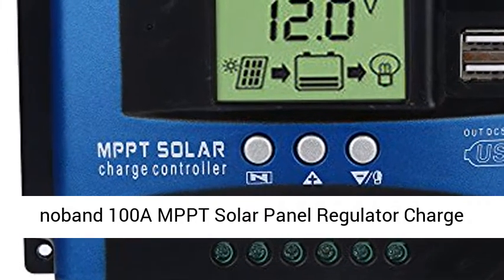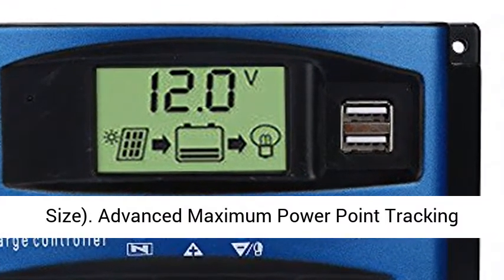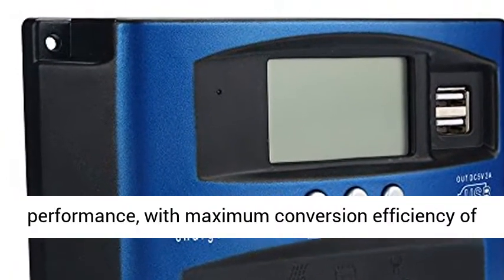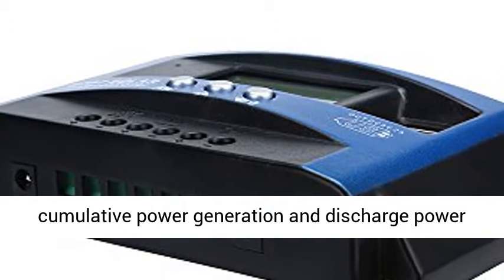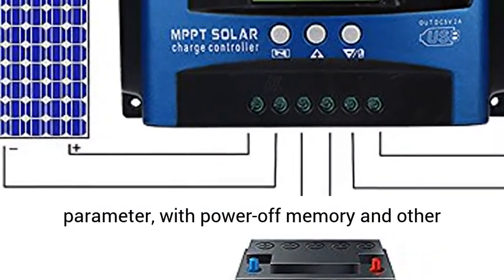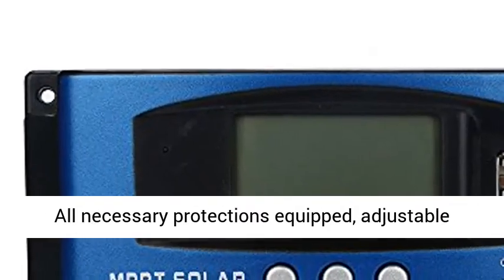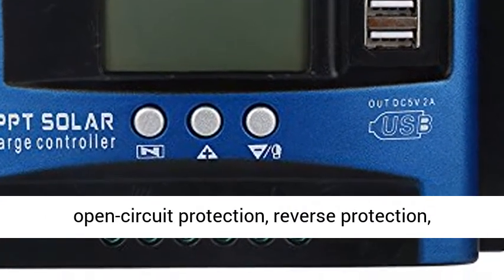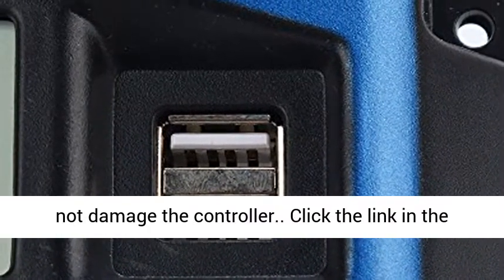noband 100A MPPT Solar Panel Regulator Charge Controller 12V-24V Auto Focus Tracking - Overview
noband 100A MPPT Solar Panel Regulator Charge Controller 12V-24V Auto Focus Tracking with Dual USB Port LCD Display for Lead Acid Batteries (one Size) - Overview

Advanced Maximum Power Point Tracking (MPPT) technology, with efficiency no less than 99.5%. High quality components, perfecting system performance, with maximum conversion efficiency of 98%. Ultra-fast tracking speed and guaranteed tracking efficiency.
Large-screen LCD display, charging and discharging current display, cumulative power generation and discharge power query, temperature display, light control + delay control; adjustable charge and discharge parameter, with power-off memory and other functions.
Dual USB output, the maxmum current of 2.5A, to support Apple's mobile phone charging.
All necessary protections equipped, adjustable controlling parameter of the system, easy to set up and operate.
Build-in short-circuit protection, open-circuit protection, reverse protection, over-load protection. reverse current protection, low heat production, having self-recovering and do not damage the controller.

Features:

    100% brand new and high quality

    MPPT solar charge controller MPPT10-60: Compared with normal solar charge controller, this MPPT controller could increase efficiency by 10%-30%.

    This controller can charge and discharge at the same time.

    This MPPT controller has perfect SOC function, control charge current, and supply power to the loads.

Function:

    Always keep the battery on fill voltage condition.

    Prevent the battery from over-charging.

    Prevent the battery from over-discharging.

    Prevent the battery from reverse charging to solar panels during nights.

    Reverse Polarity Protection for Battery

    Reverse Polarity Protection for Solar Panels

    When the battery voltage is low, the controller will automatically cut off the load from the system. If the voltage of battery is back to normal and the load will restart working.

    Thunder protection

    According to the battery voltage grade, the controller can automatically set charge-off voltage, the load-off voltage, the load- restore voltage. (The parameter is default under 25℃ condition, locked by the CPU procedure, cannot adjust.)

    The controller will automatically compensate the temperature of the charging voltage according to the changes of ambient temperature.

Package Includes：

    1 x Solar Panels Battery Charge Controller

    1 x User Manual